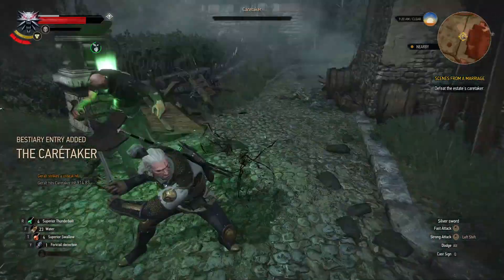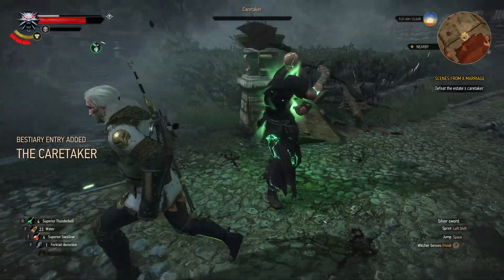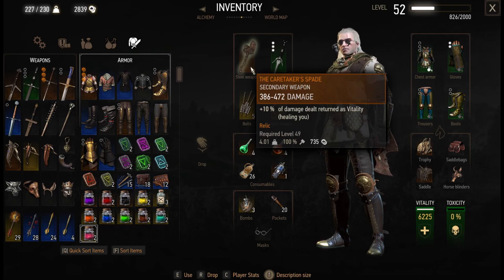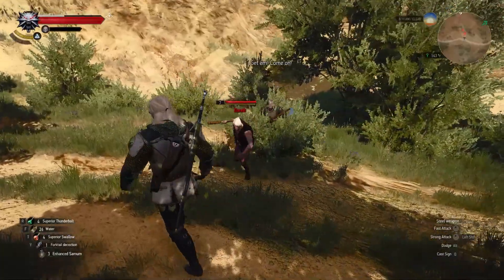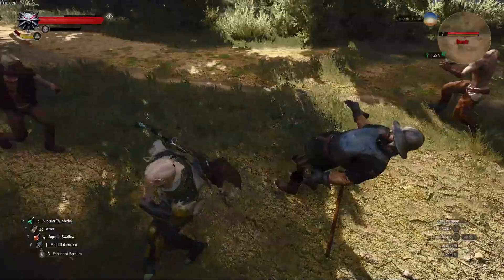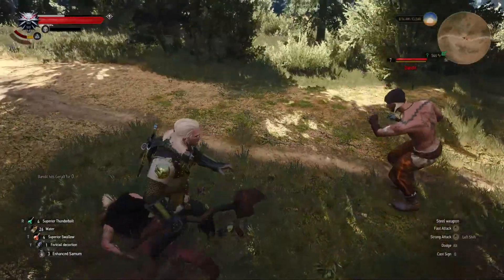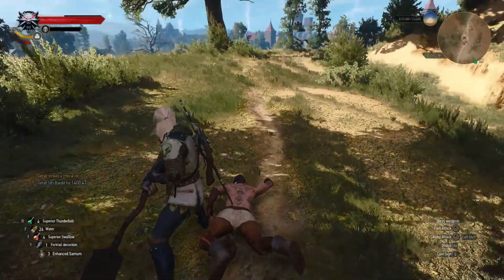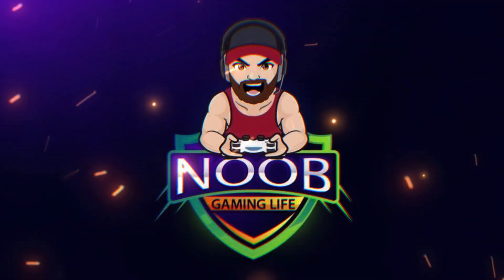Caretaker's Spade Just OP - Witcher 3 Wild Hunt : Heart of Stone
🌌 Uncover a chilling mystery hidden in the shadows of The Witcher 3: Hearts of Stone as we explore the peculiar lore surrounding the Caretaker's Spade! Join us on a journey through the eerie landscapes of Oxenfurt Cemetery as we unravel the unsettling story behind this seemingly innocuous yet enigmatic tool.

🔮 In this video, Geralt's path takes an unexpected turn as he encounters the mysterious Caretaker's Spade. Without the trappings of a formal quest, this discovery leads our Witcher down a haunting rabbit hole, unveiling dark secrets and unsettling tales lurking beneath the gravestones.

🔍 Watch as we delve into the lore surrounding the Caretaker's Spade, exploring its connection to the supernatural elements that permeate the Hearts of Stone expansion. From whispers in the wind to the subtle details hidden in the environment, every clue paints a picture of a narrative that's both eerie and enthralling.

🎮 Whether you're a seasoned Witcher enthusiast or a gamer intrigued by hidden stories, this video is a must-watch! Hit play and immerse yourself in the mysterious ambiance surrounding the Caretaker's Spade.

👍 If you appreciate uncovering the cryptic lore of The Witcher 3, don't forget to give this video a thumbs up, subscribe for more Witcher content, and ring the notification bell to stay updated on the latest dark tales and mysteries from the world of gaming!

🎬 Game: The Witcher 3: Hearts of Stone

Thanks for joining us on this eerie exploration of the Caretaker's Spade lore in The Witcher 3: Hearts of Stone! 🕵️‍♂️🌑📜